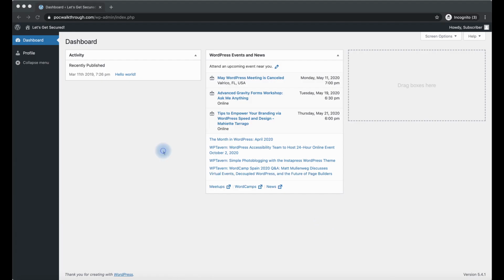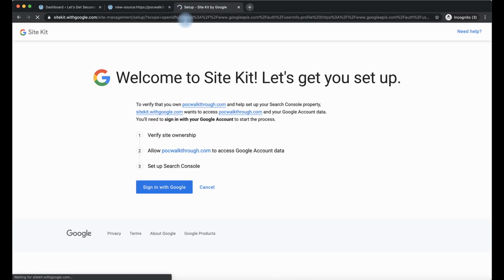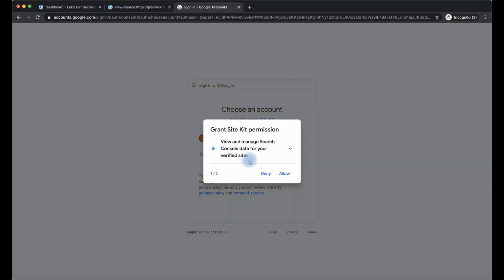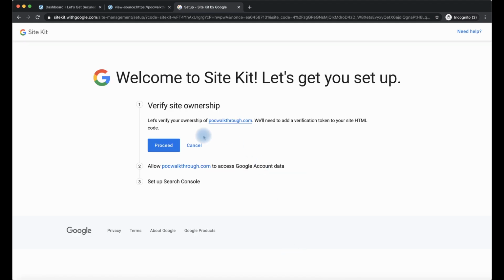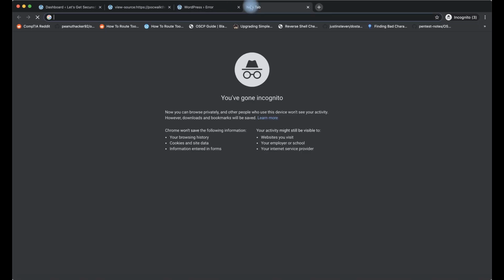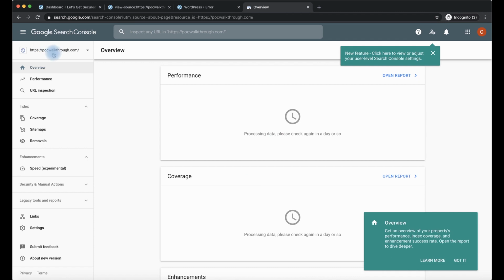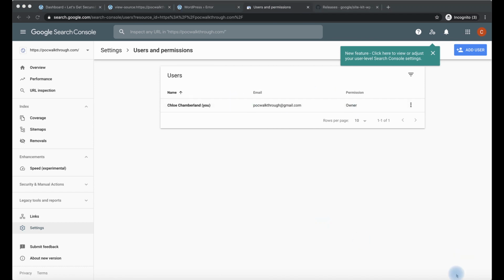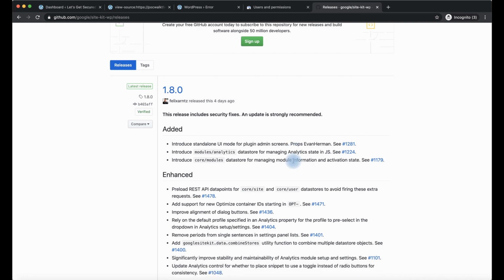Vulnerability in Google WordPress Plugin Grants Attacker Search Console Access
On April 21st, our Threat Intelligence team discovered a vulnerability in Site Kit by Google, a WordPress plugin installed on over 300,000 sites. This flaw allowed any authenticated user, regardless of capability, to become a Google Search Console owner for any site running the Site Kit by Google plugin.